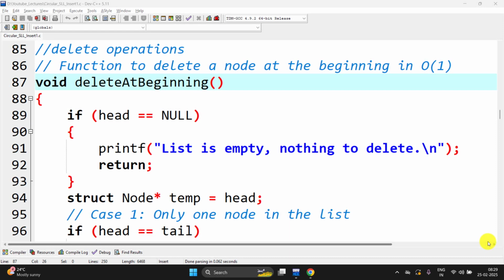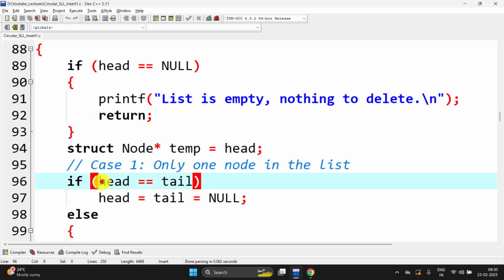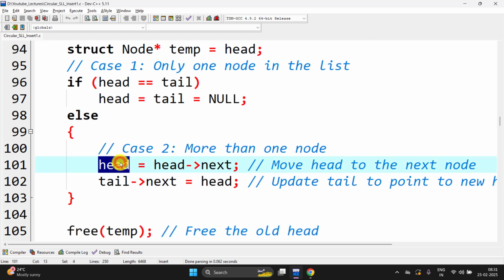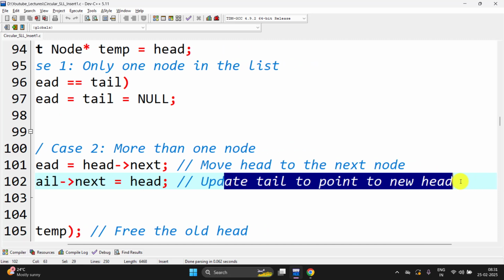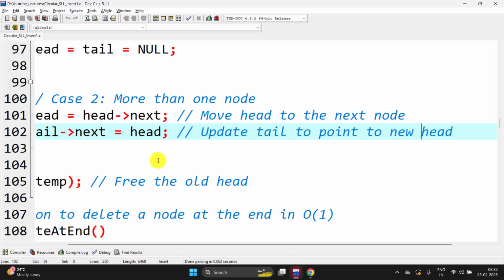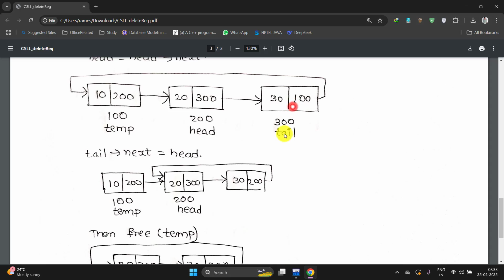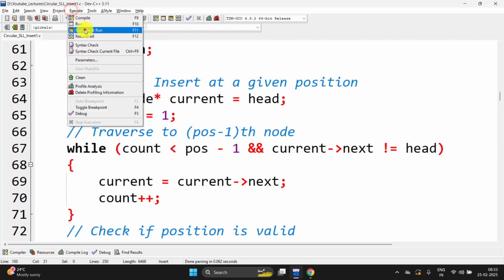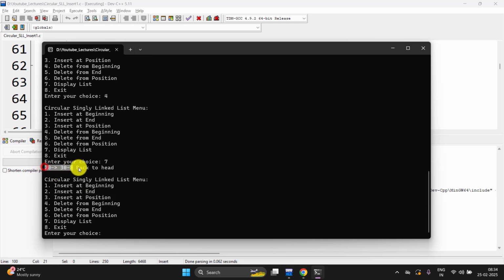How to delete a node at the beginning from Circular Singly Linked List in C || Data Structures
Hello all,
In this video i have discussed how to delete a node at the beginning from circular singly linked list